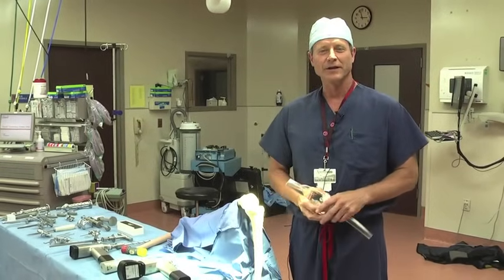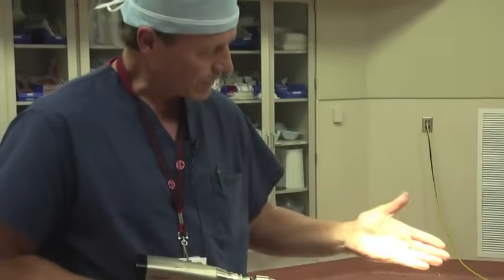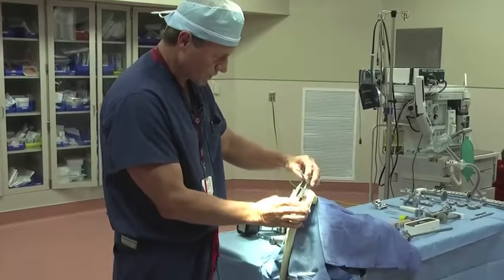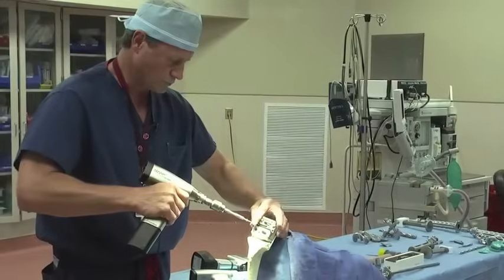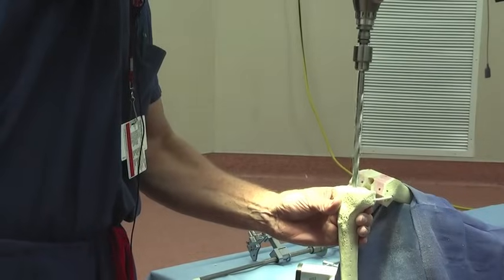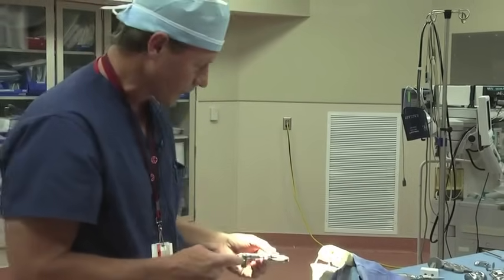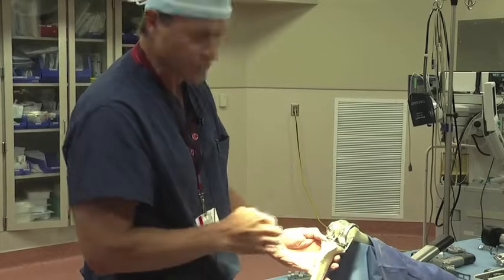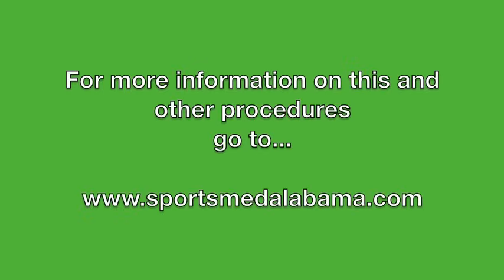Total Knee Replacement Surgery Demonstration - Dr. Eric W. Janssen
Dr. Eric Janssen of SportsMED Orthopaedic Surgery & Spine Center in Huntsville, Alabama demonstrates a total knee replacement using dry bones model.  In this demonstration he uses the Wright Medical Evolution Knee implant.  This demonstrations does not include soft tissue.